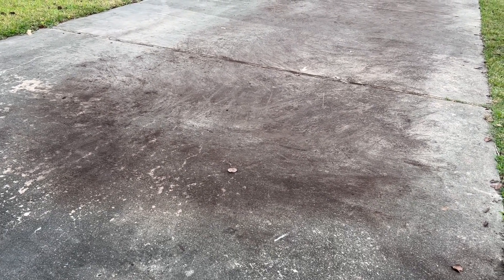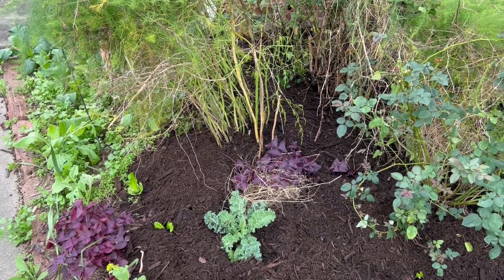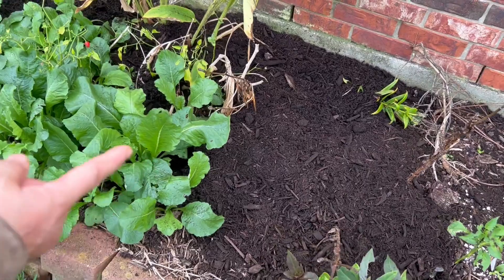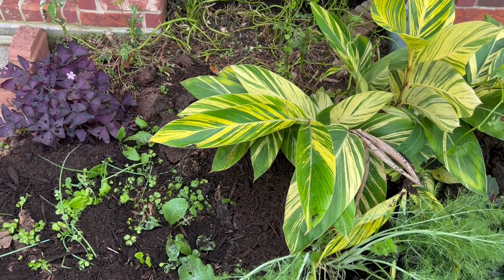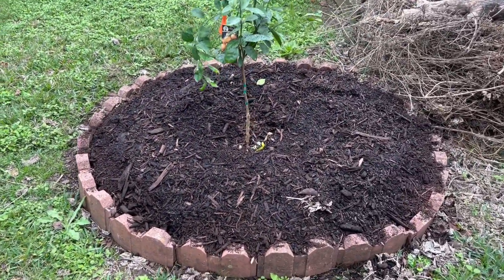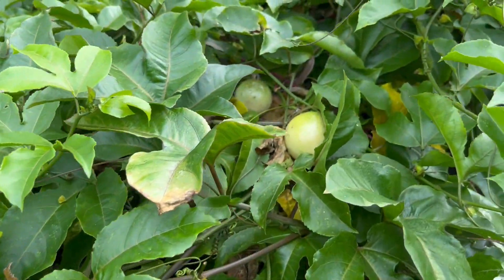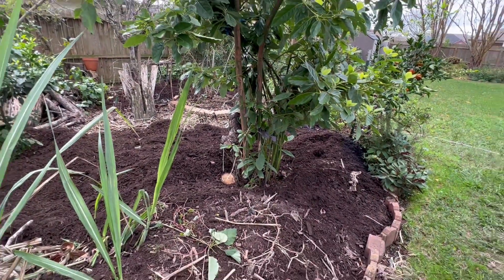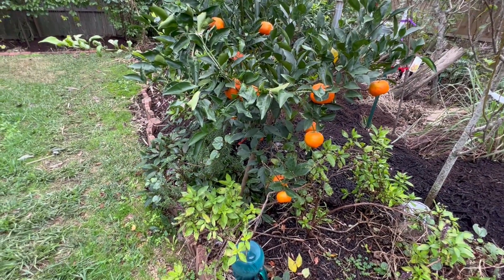FunAmericanLife 207: Sustainability (using mulch to grow all kinds of vegetables and fruits)